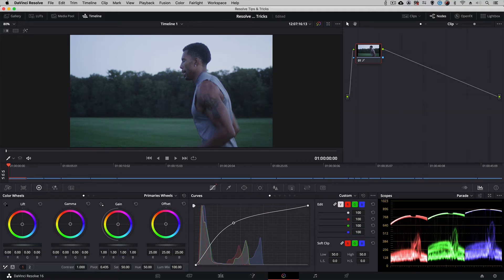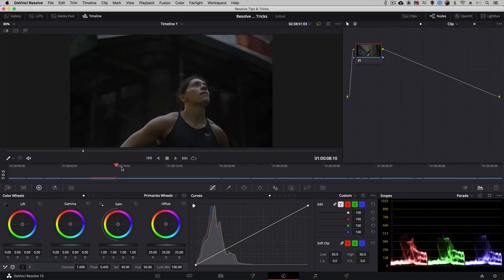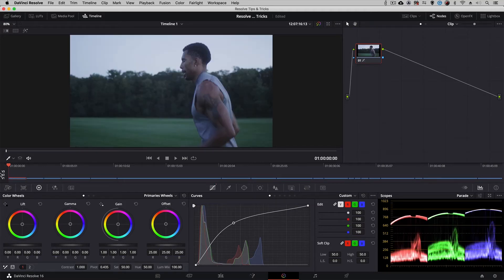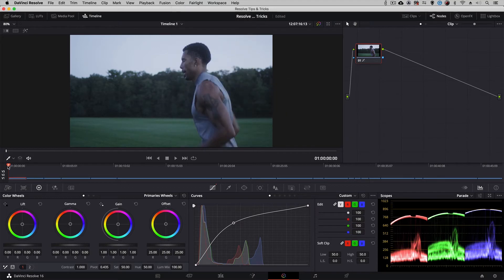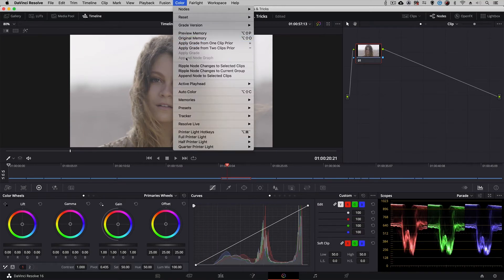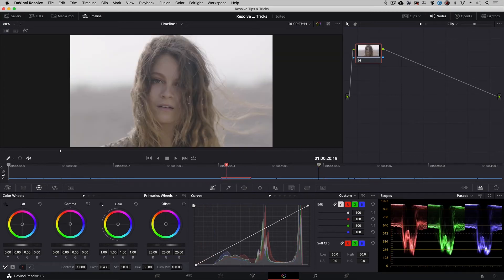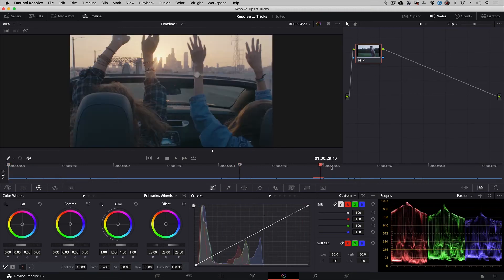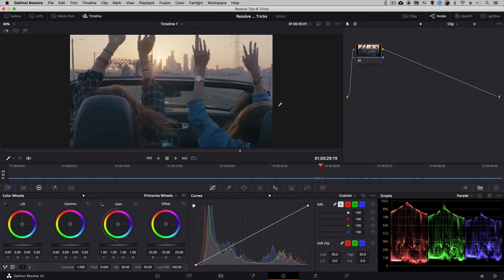Tutorial: DaVinci Resolve: Active Playhead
Did you know that you have access to more than one playhead withing the color module of Resolve. In this tutorial from Lowepost, you can learn more about the Active Playhead feature.